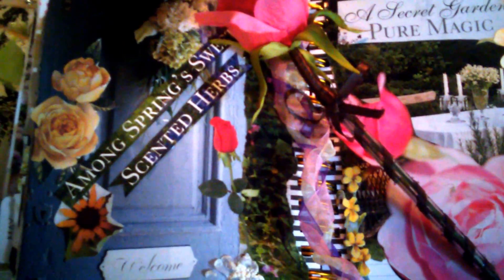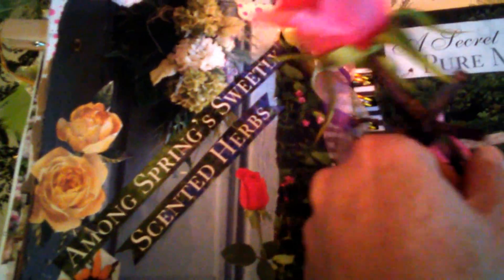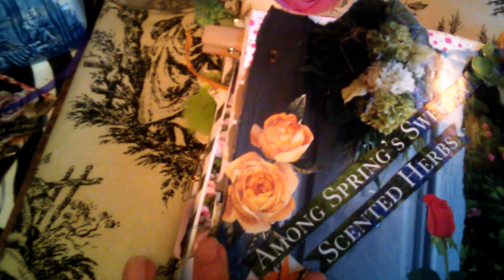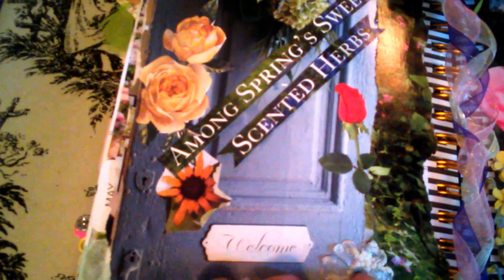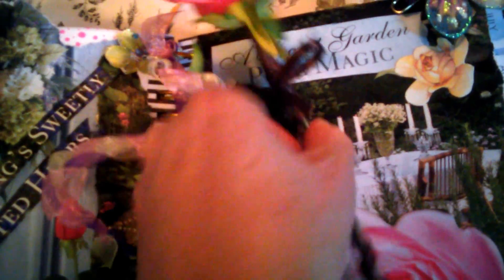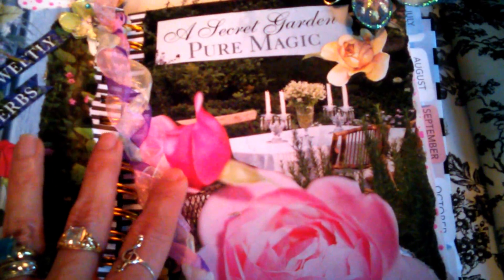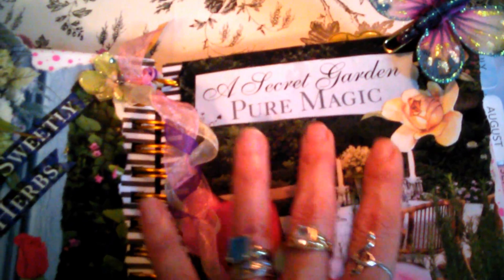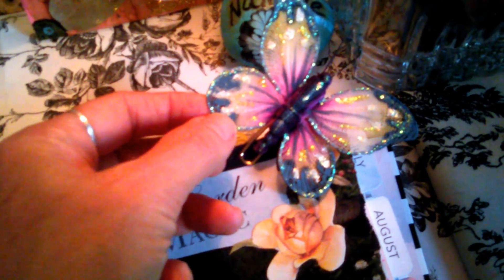Planner Clips~Vision Board~ Week One ~May 2017~Beltane~Miladyleela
Join me as I share week on of may 2017.
Beltane, May Day and the representation of what is happening in my Enchanting World the first week of May.
Please share my channel and video's with your friends, family and followers. My goal is to inspire and share Love and Light reaching for 1 million subscribers.
Much Love,
Milady Leela

If you would like to find some inspiration to create Vision Boards within your Planner join my Facebook Group here
PLANNERGIRL AND PLANNERPEOPLE You are invited!!!